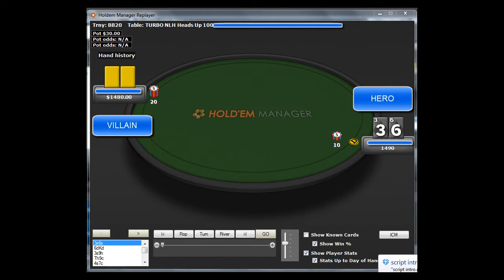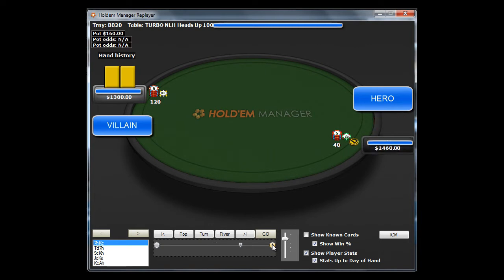Creative Play In Turbo Poker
In the first part of this video series, instructor Mattraq1 debuts with mid stakes turbo play. He talks about using creative strategies to beat your opponent.